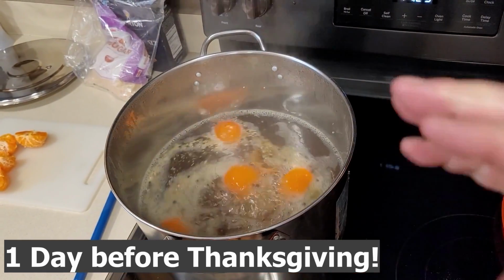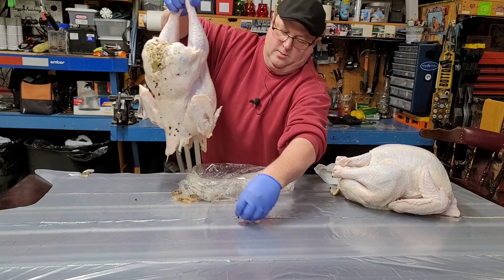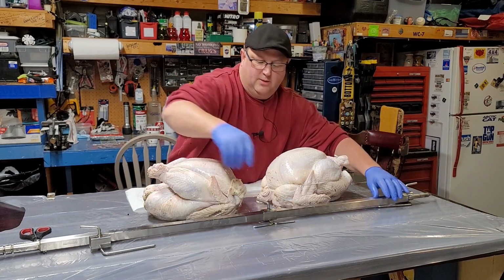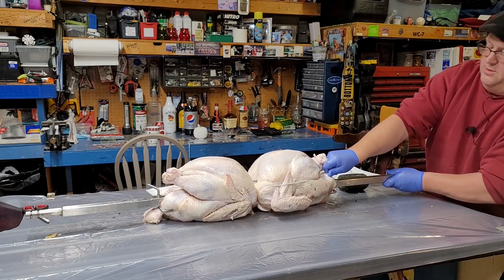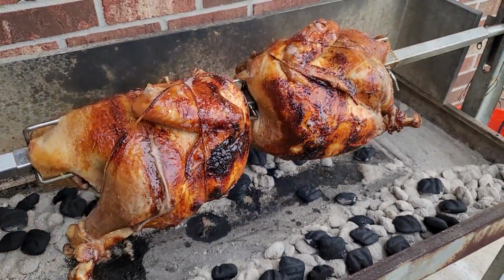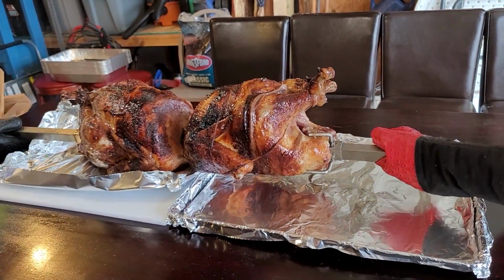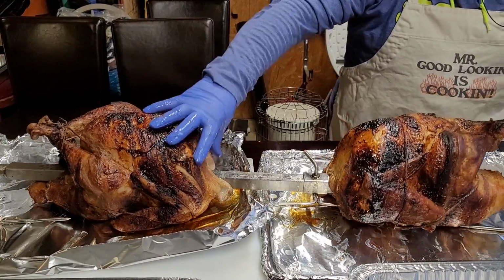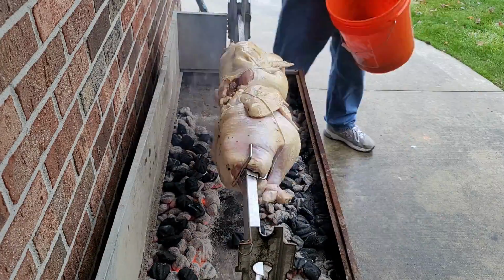The BEST Thanksgiving TURKEY on the Charotis Rotisserie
I hate Turkey but I love Thanksgiving.  I grew up in a house where the Thanksgiving turkey was always dry and lacked flavor.  I always assumed that all turkeys tasted the same way.  But, as an adult, and as someone who has hosted the last 18 Thanksgivings at my house, I was determined to find a way to cook a turkey so it wasn't dry and had good flavor.  That's when I discovered brining a turkey and the outdoor rotisserie!   I found several turkey brine recipes online, so I picked one and got to work.   I let my turkeys set overnight in the brine, in the refrigerator, and then before I cook them, I drain them off.   Then, I truss the turkey and get it ready for the spit rod.  Once its attached to the spit, I get the rotisserie set up with a bag of charcoal and, let it burn down a bit, then I put the turkeys on over the ready coals.   Once I started doing turkeys this way, I never looked back.   This is the only way I will ever make a turkey.   They turn out so juicy and full of flavor.